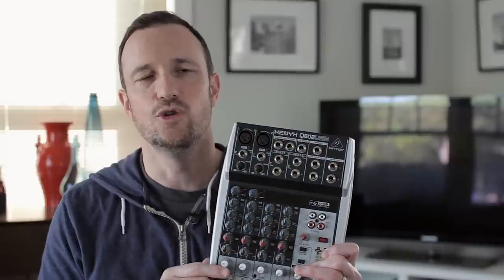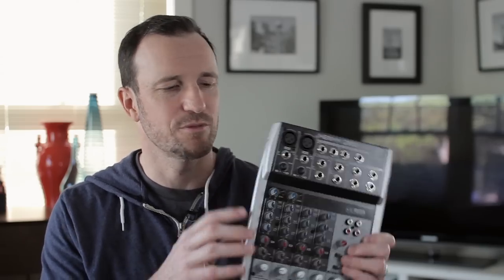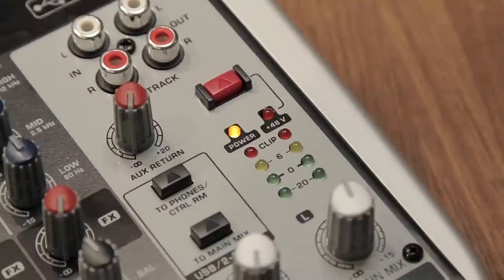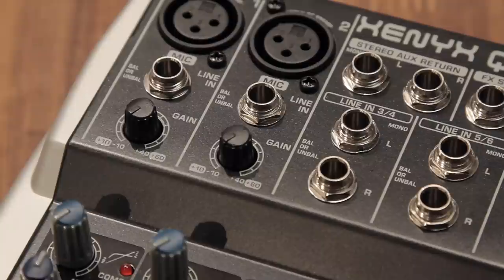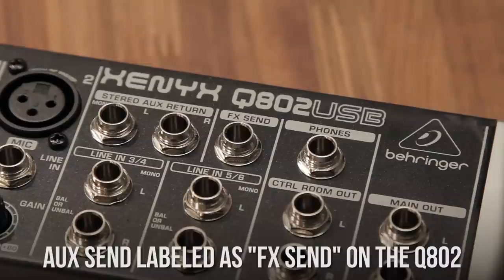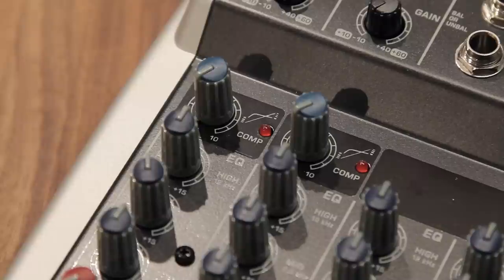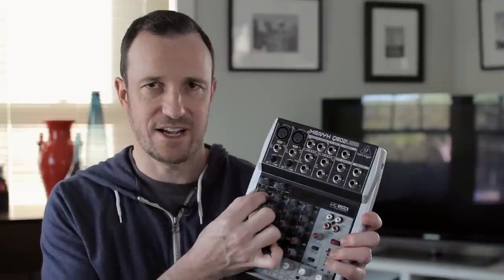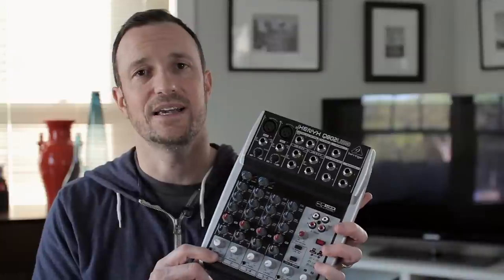Behringer Xenyx Q802USB Mixer Review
The Behringer Q802USB mixer is a great choice if you are looking for a mixer that can handle most podcasting applications for less than $100.

A good preamp is where a good mixer starts. The Q802USB has Behringer's Xenyx preamps and they perform very well in this mixer. With plus 60DB of gain, the preamps in this mixer are enough to power most dynamic microphones including the Heil PR40 and the ATR2100, two of my microphones that require the most gain. Even at the top range of this preamp, I was able to get clean audio.

***One more big issue*** after this video was published and the review unit had been returned, I heard of a possible issue for those using this mixer to record Skype or using the mixer to both hear the computer and yourself...you can't. The audio monitoring is only one-way. You can either monitor yourself or hear what is coming from the computer. One way around this is if you are recording into a digital audio recorder, you can and should monitor you audio from the device. For a lot of you, this won't even be an issue.

The build quality is not the best in the sub one-hundred dollar category but I'm sure it would hold up just fine in most podcast studio setups. I did have one issue, when I turned on phantom power, I could not get the phantom power light to go out without unplugging the mixer. Not sure if this is indicative of the build quality or I just got a bad button on my demo unit.

I only tested this mixer with a Mac using Adobe Audition. The setup was very easy with no required drivers. Windows may perform differently.

This mixer also has an aux send, labeled FX send, which would allow a podcaster to create a mix-minus setup for recording and mixing audio back to Skype or Google Plus Hangouts.

You also get one-knob compression which you'll see on most Behringer mixers and can be quite handy if you want to add some extra punch and leveling to your audio in realtime.

Overall, I enjoyed this mixer more than I thought I would. At the relatively cheap price you get a lot of features out of this little mixer. The only question is whether or not it will hold up over time?

Track: "Stomp" by Gyom
Track: “5 AM” by Senbei

*Gear used in the making of this video:

Sigma 30mm 1.4 ART APS-C Canon (new, better version) B&H Amazon
HQ-S Stereo Lavalier microphone (into the Roland and used in talking-head intro and outro)
Manfrotto 701 HDV Tripod (discontinued)